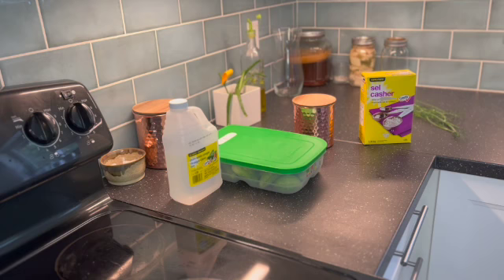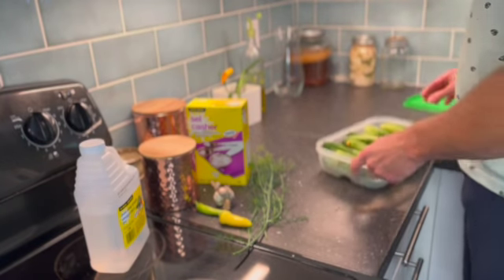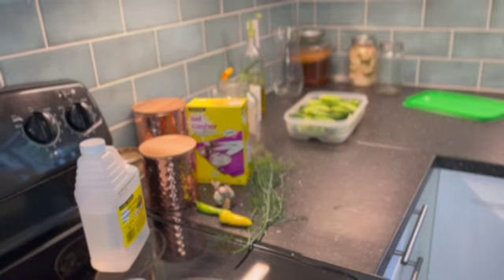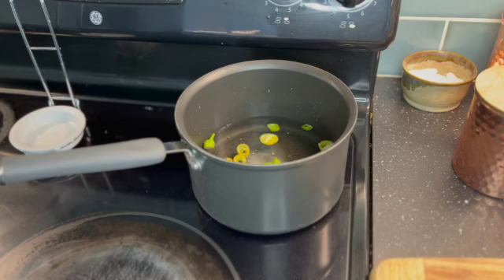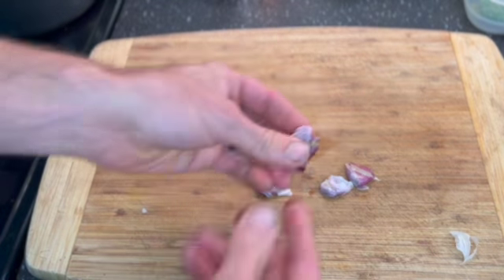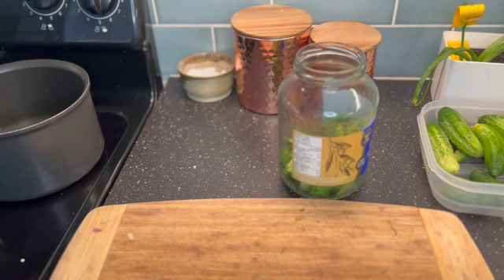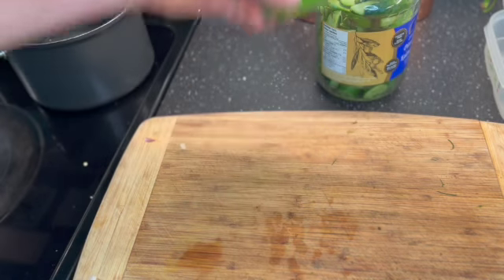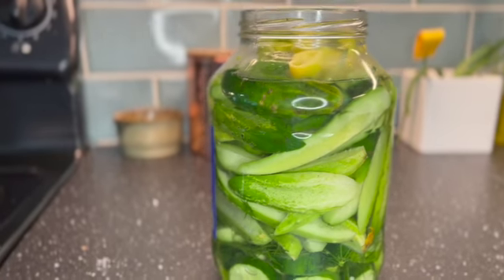How to Hack the Dill Pickle Making Process.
Refrigerator Dill Pickles! Ditch the canning and have pickles in 3 days.